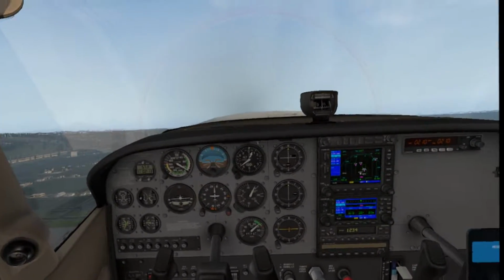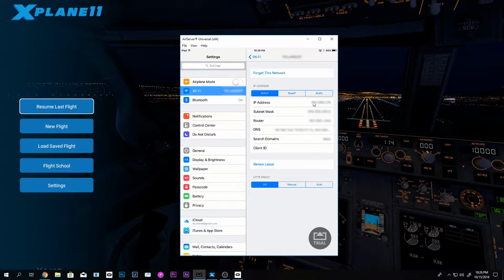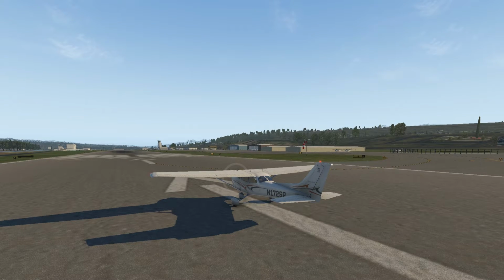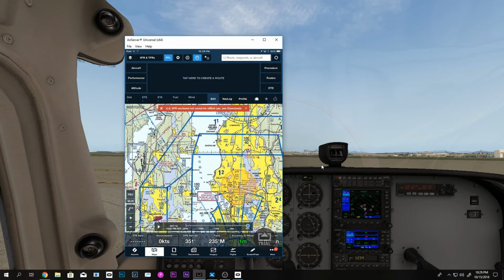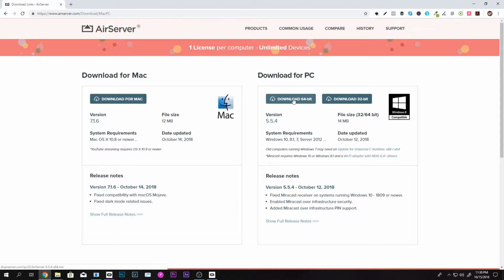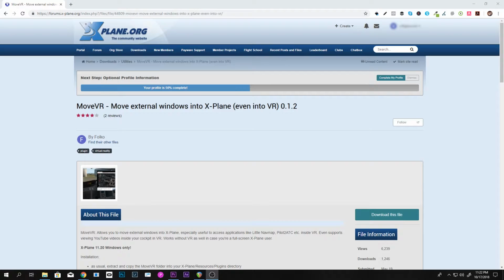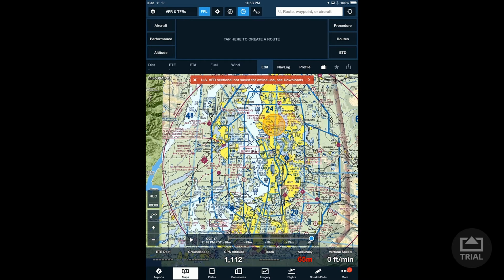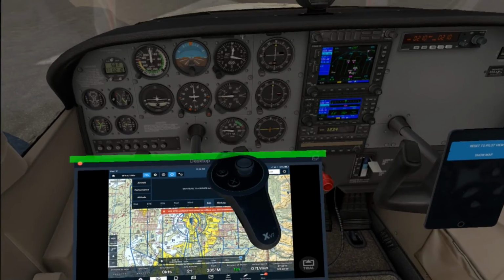How to Connect Foreflight to X-plane 11 (VR or 2D with iPad)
Let me show you how to connect Foreflight to X-plane 11. This can be done in VR or 2D. All you need to have is an iPad or tablet which has foreflight running on it. This will give you the ability to run your X-Plane 11 GPS on your actual foreflight program. This is a must have for anyone using X-Plane 11 for real world flight training.

My Specs
i5-7600k
GTX 1080ti
16 GB Ram
Track IR.  (Links Included below for all of my equipment)

Rudder Pedal
(Amazon Ad)

Yoke (Logitech)
(Amazon Ad)

Yoke (Honeycomb) * Not one I have used, but it's on my list of future purchases

Want to support us? We really appreciate the support. Thanks! This won't affect your price or sale in any way and it helps us keep VR Flight World running strong.

My Specs
i5-7600k
GTX 1080ti
16 GB Ram
(Links Included below for all of my equipment)

If you want to see more about VR Flight World

Rod Machado is a 10,000 hour airline pilot that has a way with words.  Rod has some amazing books and training. If you have any intentions of becoming a real pilot, upgrading to IFR or you just want to fly properly in a sim, then you need to take a look at what Rod has to offer.